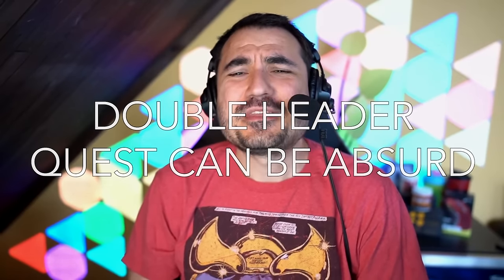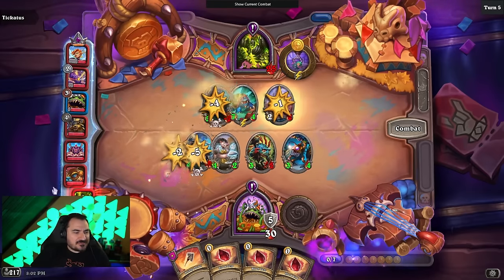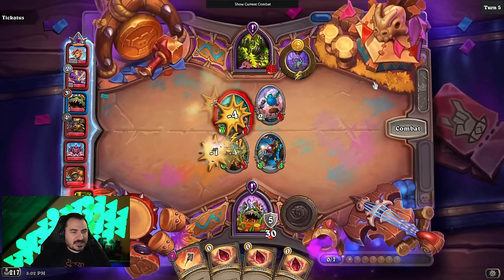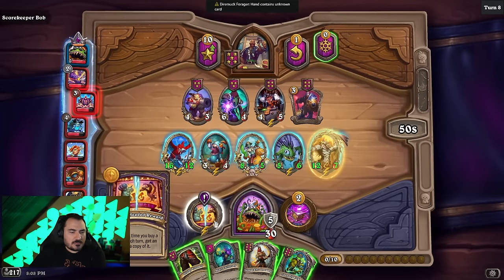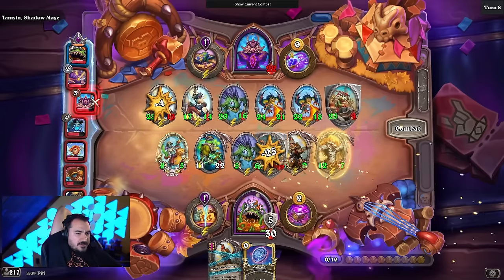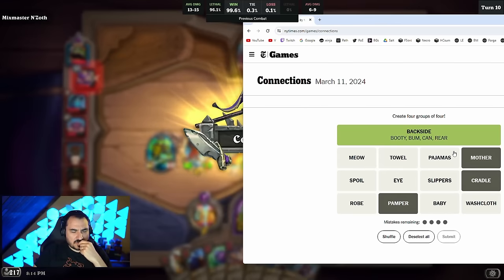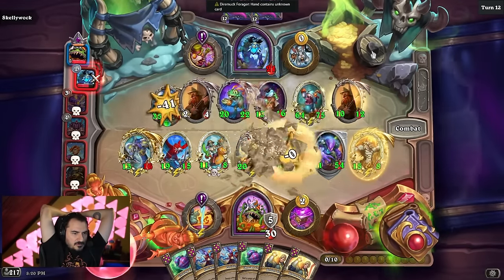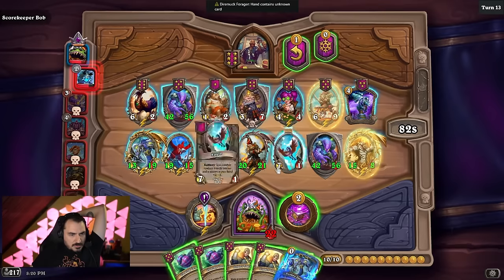DOUBLE HEADER QUEST CAN BE ABSURD! - Hearthstone Battlegrounds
Hearthstone Battlegrounds - Somehow this quest hasn't been nerfed yet!